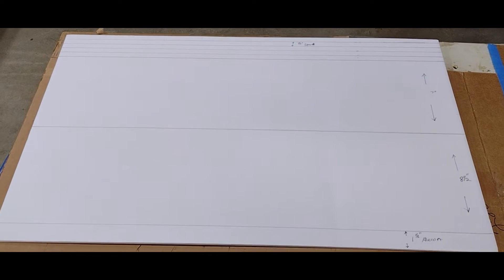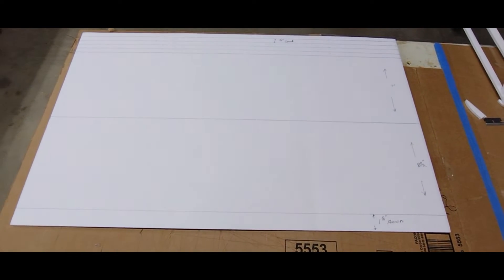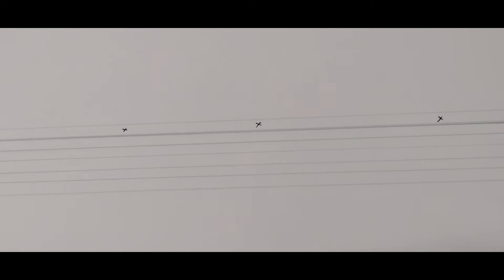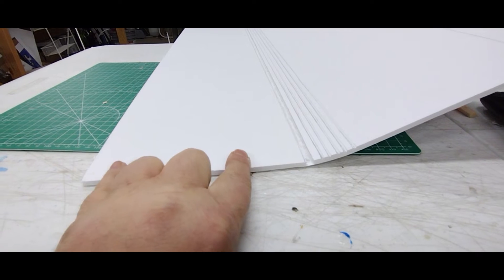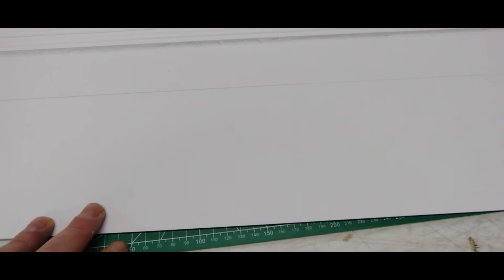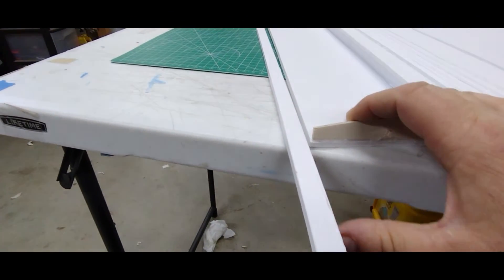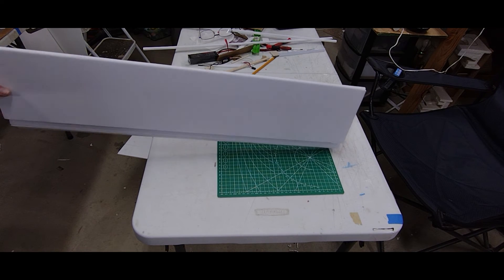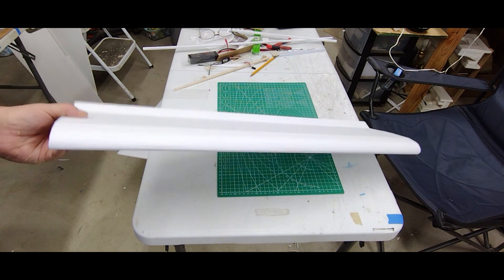DIY Foam Board Wing Full Build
This is a step-by-step foam board wing build. This wing half is 30" long and 8 1/2 inches wide. You will need 2- 30x20 inch sheets of 5mm foam board to make a full 60-inch wing. You can cut the wing down to whatever length you need. I use Ucreat foam board from Amazon and hot glue. You can also stuff first on my Instagram account I usually post there first.